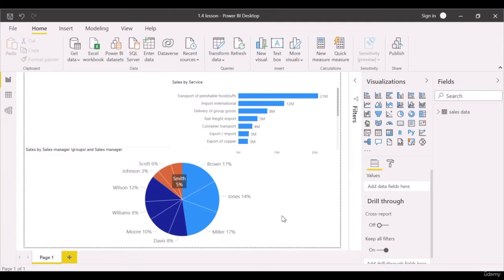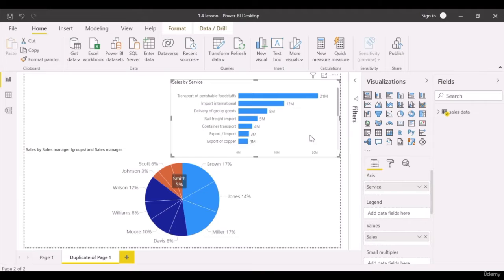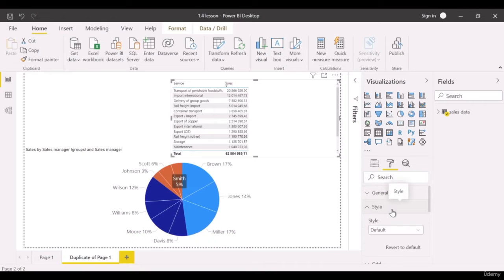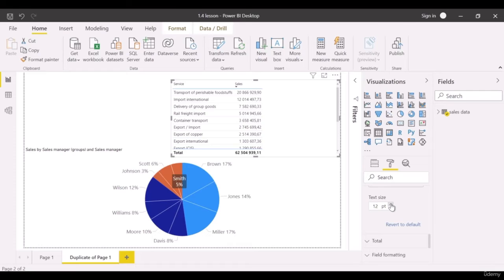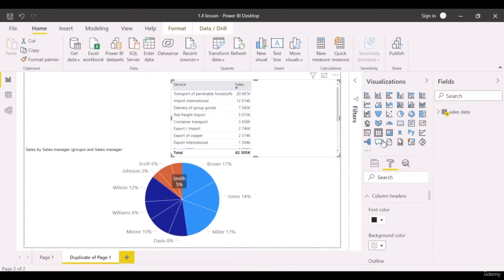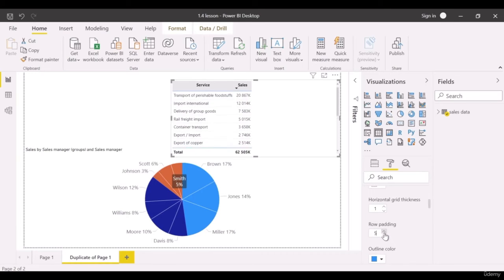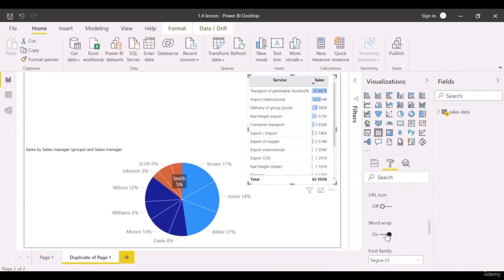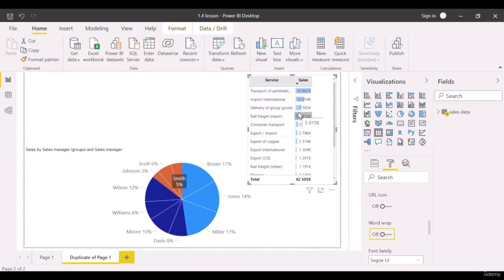Lesson 7 | How to make the table beautiful